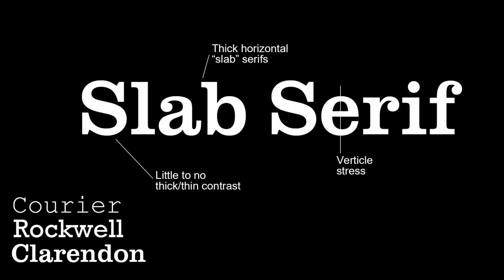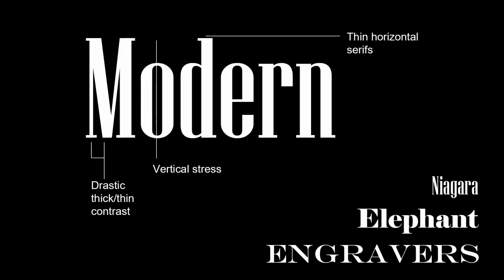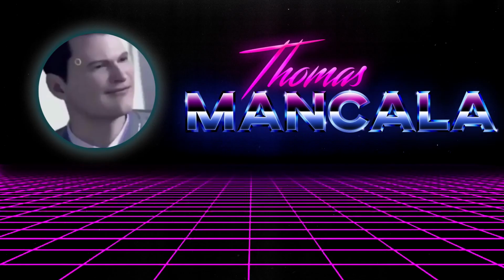How to Become a Font Snob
I love fonts/typography and lately I've been driving my friends and family crazy by pointing out bad font choices and using font terms they don't know. In order to help them understand some of those terms and why some of those choices are terrible I created this tutorial. Sorry the audio is a little weird it was very windy when I recorded.